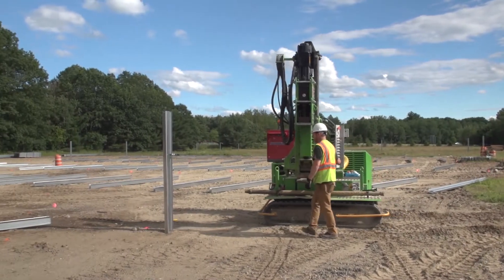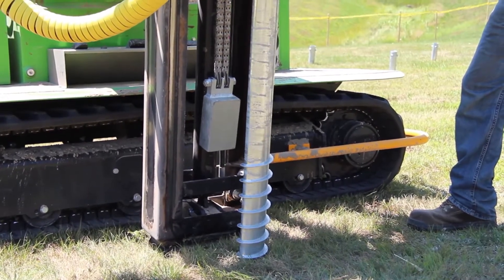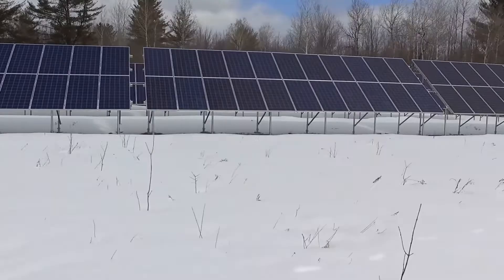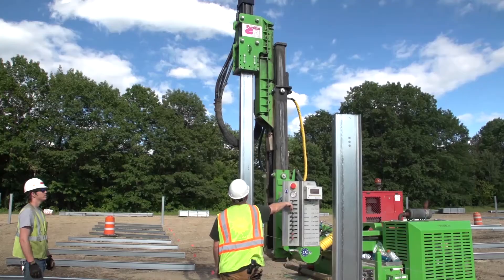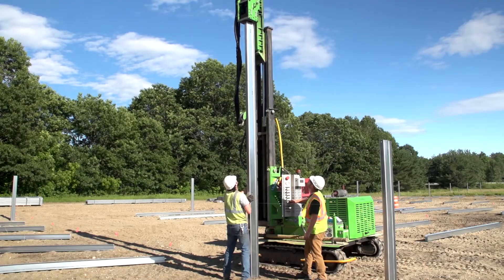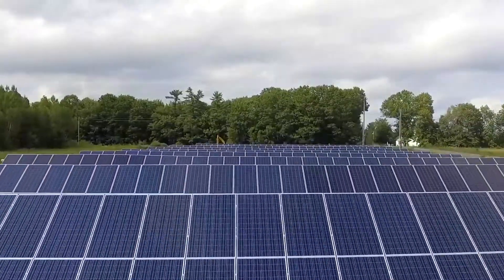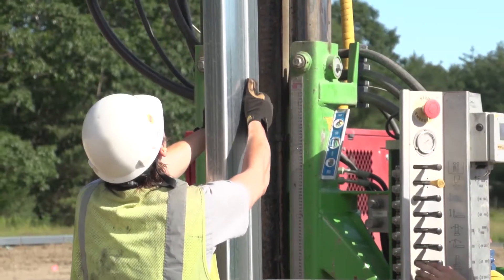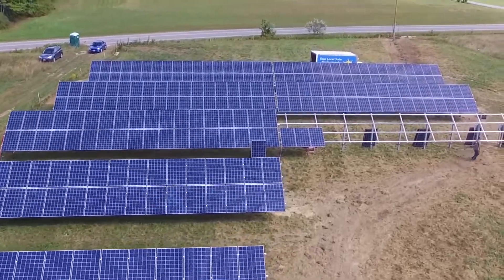Ground Mounted Solar with the Pauselli Ground Screw Pile Driver Machine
See the Pauselli Ground Screw machine in action! This incredible piece of equipment allows ReVision Energy to pile-drive posts up to 15 feet tall, or use an alternate attachment to drive ground screws into the earth. Clay? Rock? Ledge? Bring it on!

Solar racking foundations for small scale systems have traditionally consisted of precast concrete ballast blocks or concrete in sono tubes, which take a substantial amount of time and money to get on site and install.

By using pile driven posts or ground screws we are able to substantially reduce the time and expense of installing a ground-mounted solar array... Some recent number crunching showed us we are able to reduce the premium of a ground-mounted solar array by over 30%!